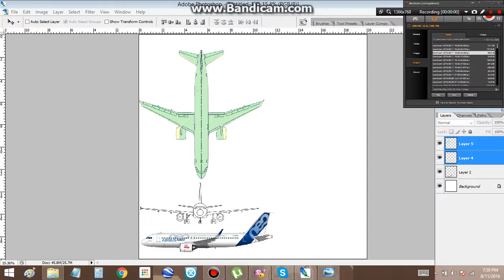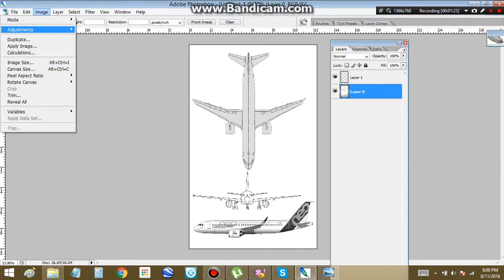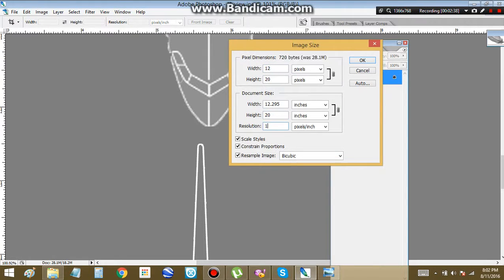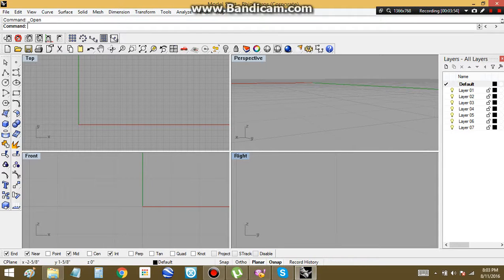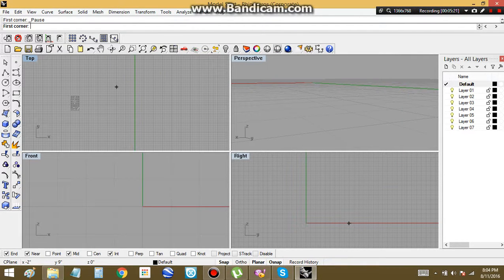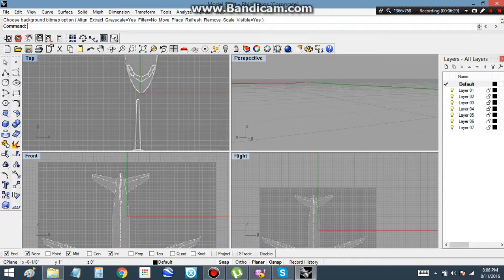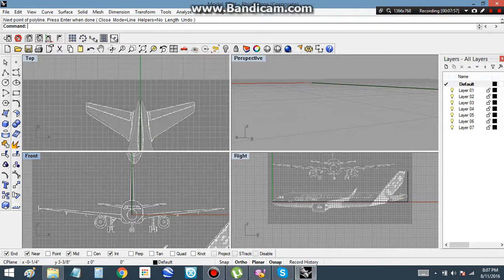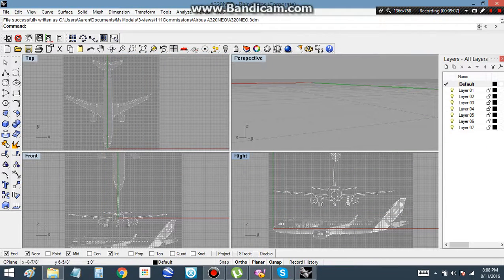prepping the 3 view 2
Finalizing the 3-view, and loading it into Rhino3D